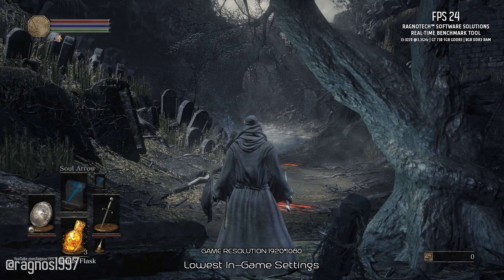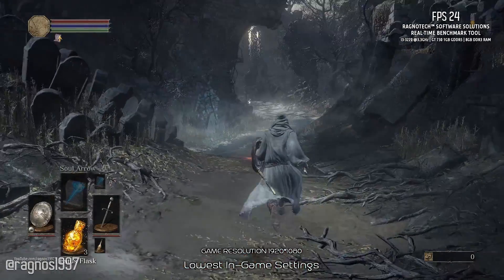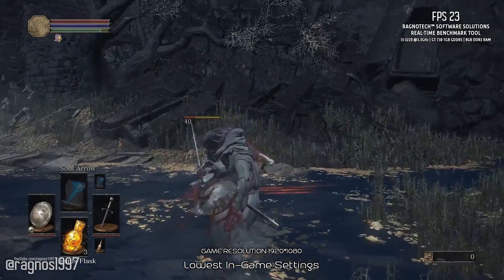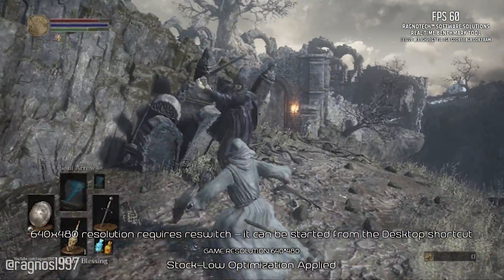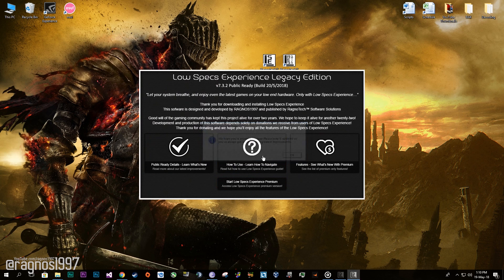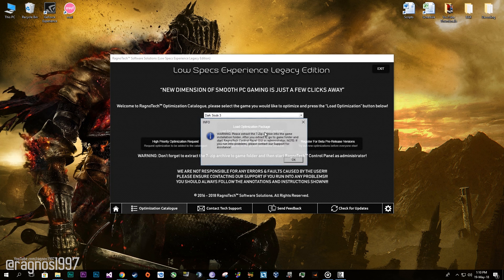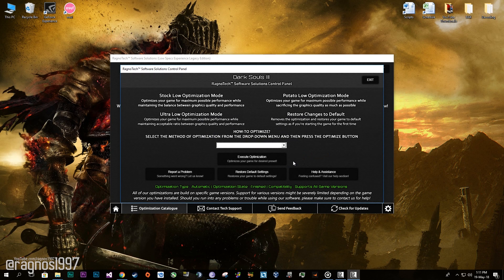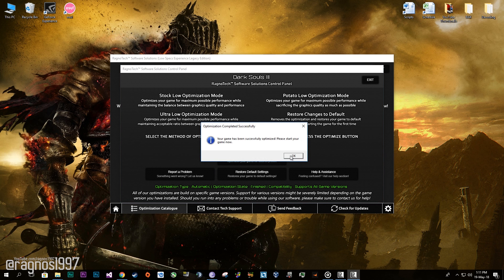Dark Souls 3 - How To Fix Lag/Get More FPS and Improve Performance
DARK SOULS™ 3 continues to push the boundaries with the latest, ambitious chapter in the critically-acclaimed and genre-defining series.

As fires fade and the world falls into ruin, the journey into a universe filled with more colossal enemies and environments. Players will be immersed into a world of epic atmosphere and darkness through faster gameplay and amplified combat intensity. Fans and newcomers alike will get lost in the game hallmark rewarding gameplay and immersive graphics.